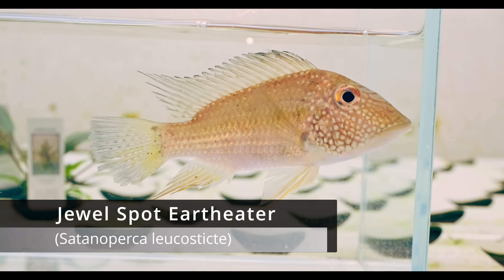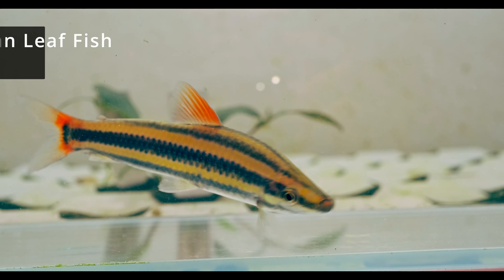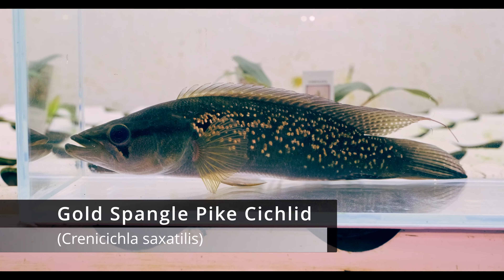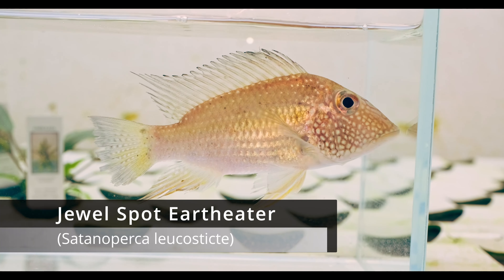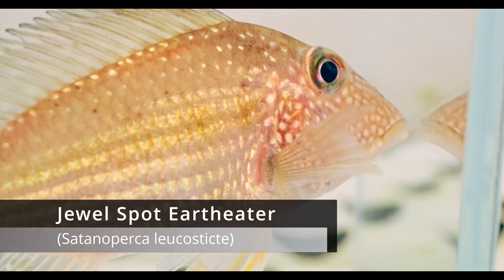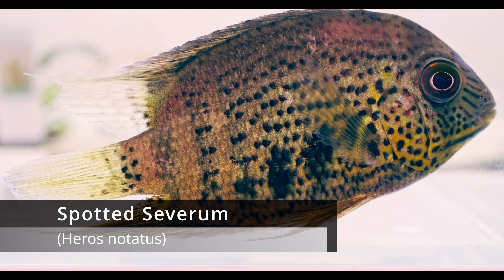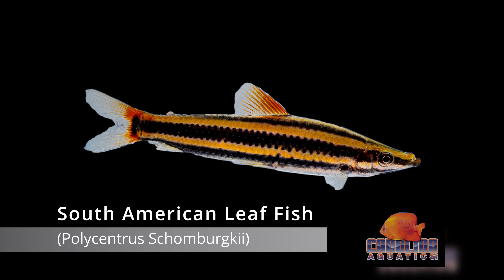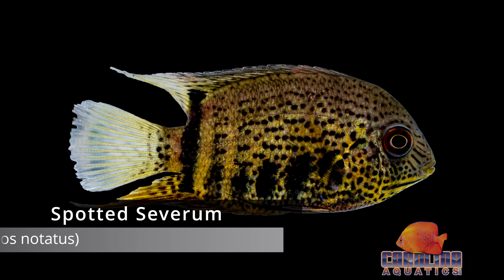First successful shipment of fish from Guyana in at least a DECADE!